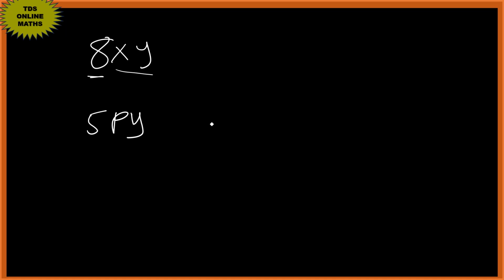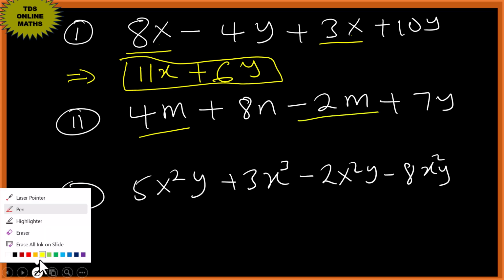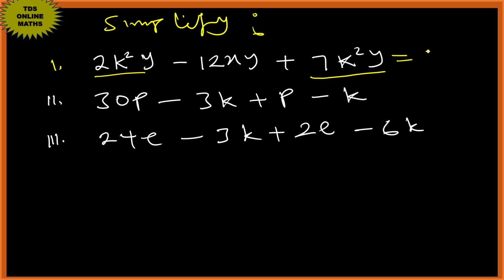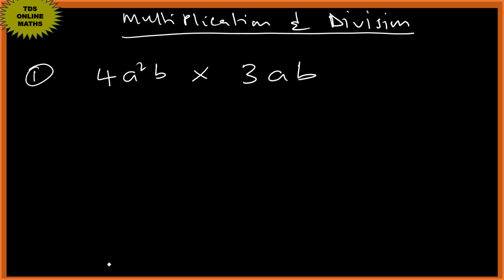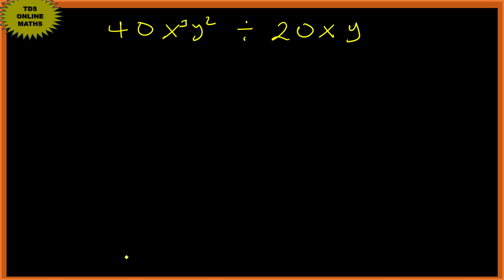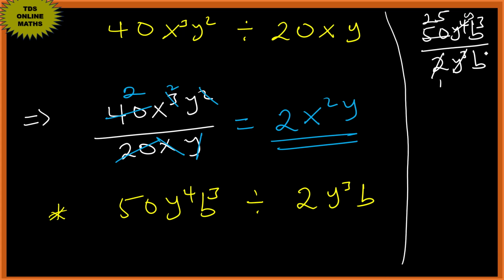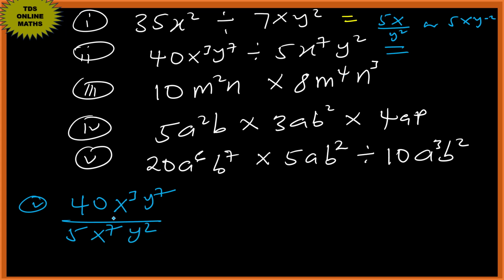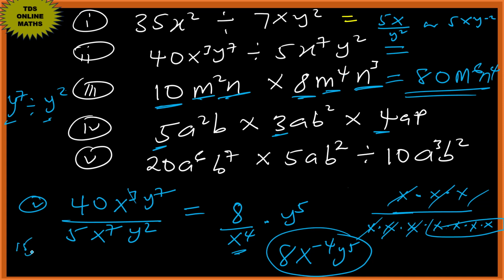SHS 1 | CORE-MATHS , ADDITION , SUBTRACTION, MULTIPLICATION & DIVISIONS OF ALGEBRAIC EXPRESSION.